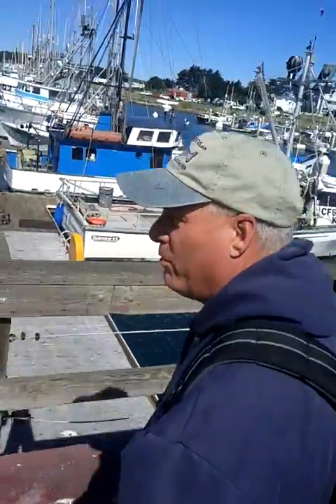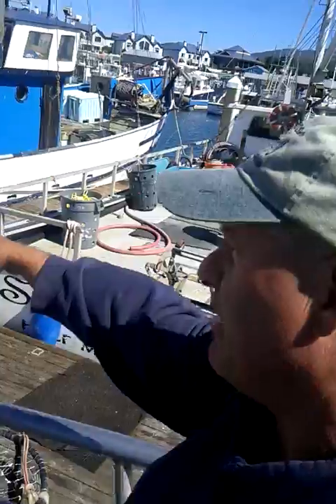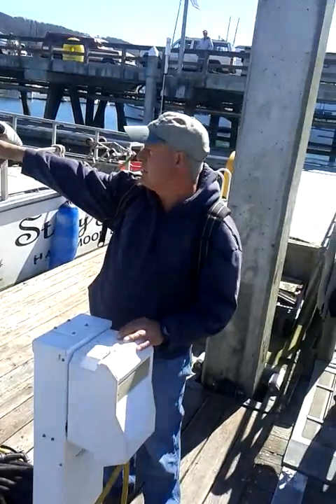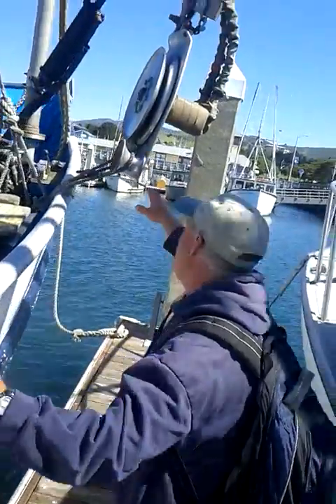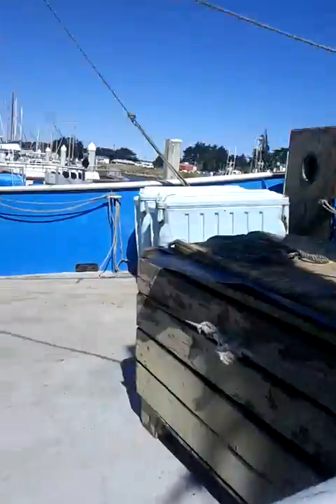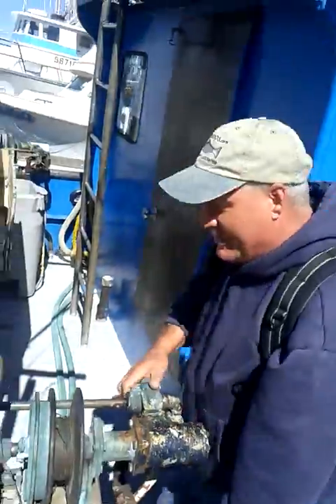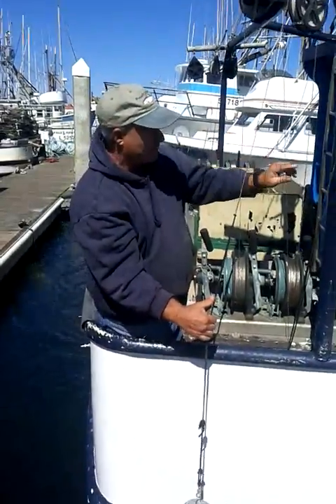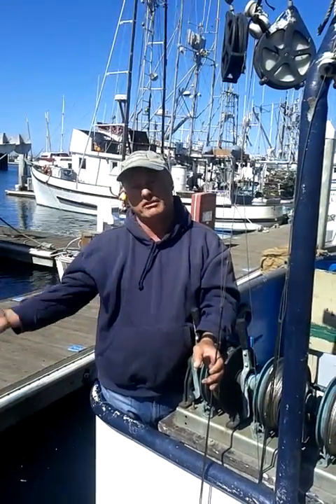Get your fish local from the fishermen at Half Moon Bay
Jim Anderson, Olivia & Quentin talk about the benefits of getting your fish directly from the folks who caught it.